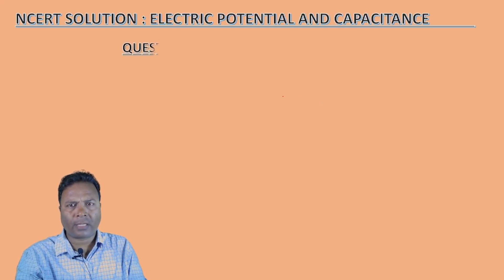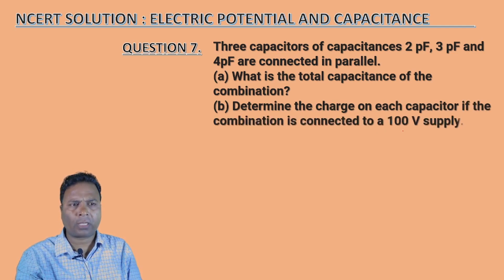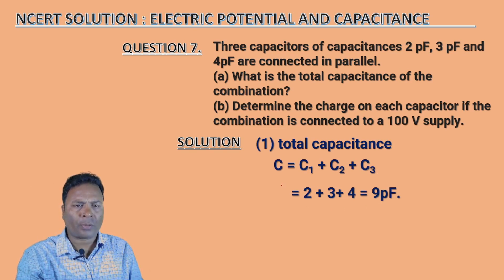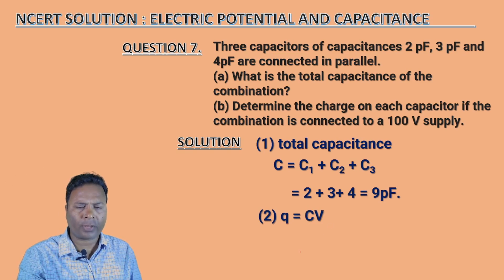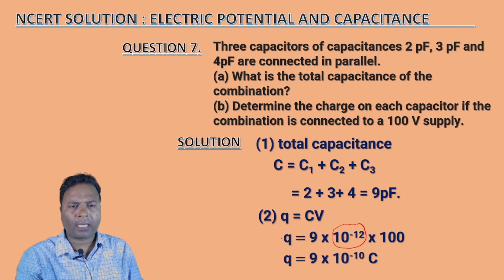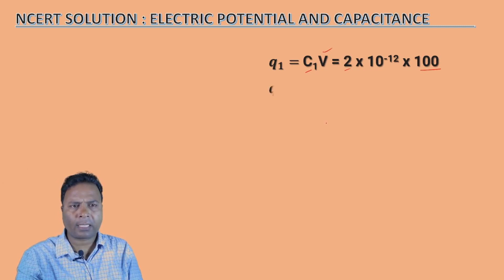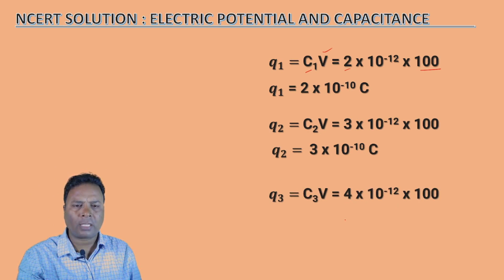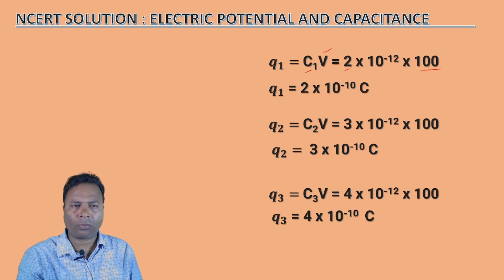NCERT Solutions chapter 2 class 12 physics | electric potential and capacitance solution question 7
chapter 2 electric potential and capacitance
RPS physics classes